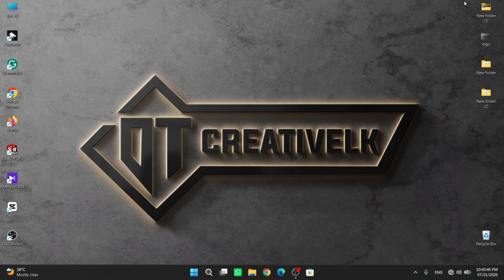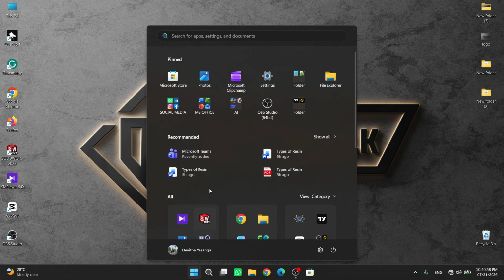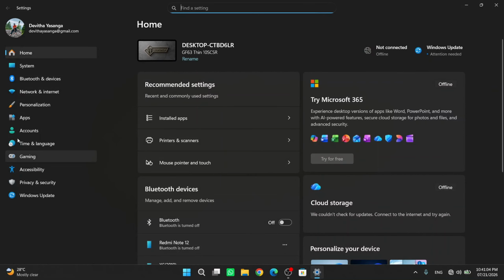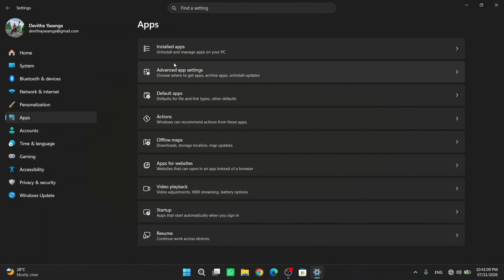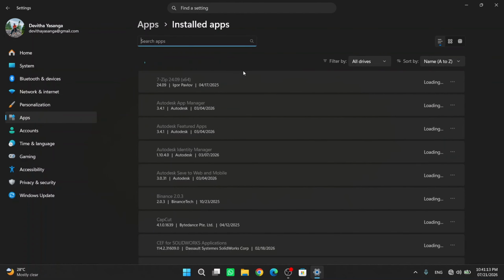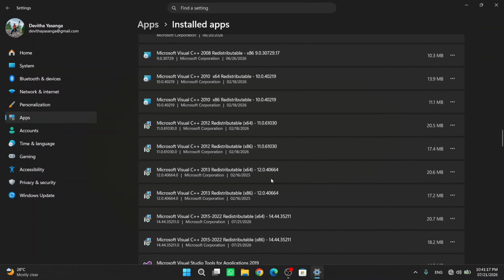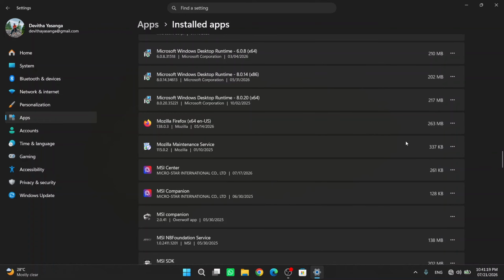How to Uninstall Apps on Windows 11 & Windows 10 PC | Delete Programs & Free Up Space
In this video, I'll show you how to uninstall apps on Windows 11 and Windows 10 quickly and easily. If you no longer use an application, removing it can help free up storage space, improve your PC's performance, and keep your computer organized.

Whether you're using a Windows laptop or desktop PC, this step-by-step tutorial will guide you through deleting installed apps from the Settings menu.

⭐ Topics Covered:

Delete installed applications
Remove unwanted software

⏱ Chapters
00:00 Introduction
00:15 Open Windows Settings
00:35 Go to Installed Apps
00:55 Find the App to Remove
01:20 Uninstall the App
01:50 Confirm the Uninstall
02:10 Finish & Conclusion